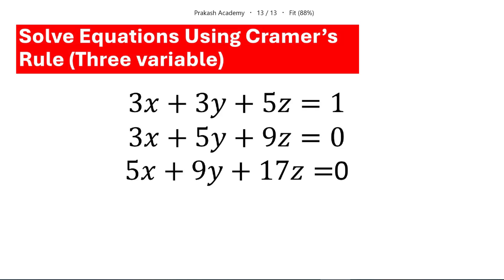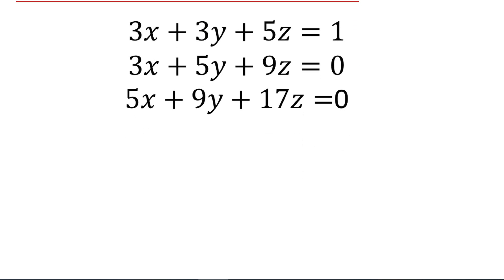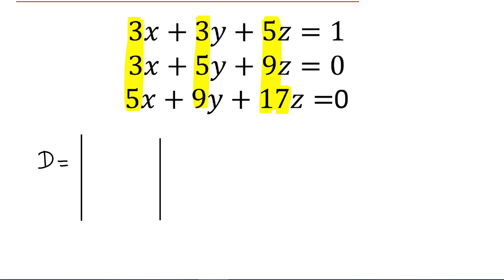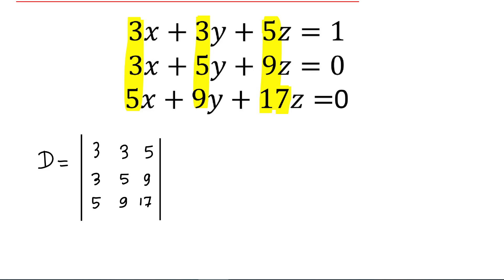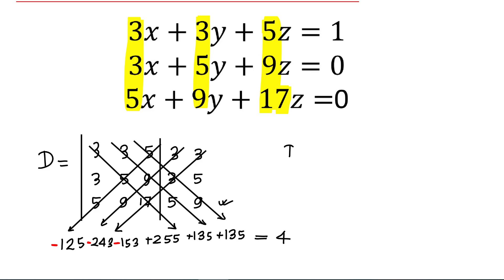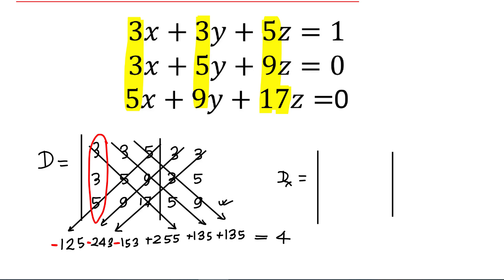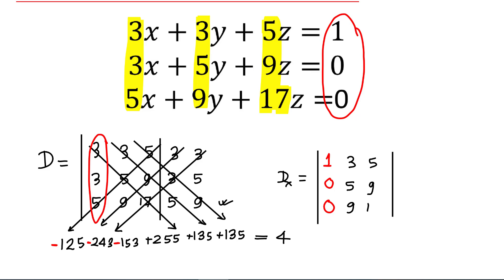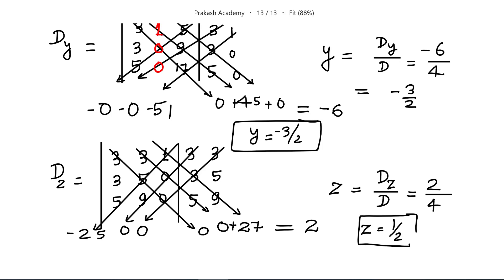Shortcut : Solve the equation using Cramer's rule I Three Variable I I NEET I OLYMPIAD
blackpenredpen
math olympics
olympiad exam
math olympiada
British Math Olympiad
olympics math
olympics mathematics
Number Theory
mathcounts
math at work
Pre Math
Olympiad Mathematics
Olympiad Question
Geometry
Geometry math
Geometry skills
Right triangles
imo
Competitive Exams
Competitive Exam
Pythagorean Theorem
Equilateral triangle
Right triangles
Circle
Square
Area of triangle
Circle Theorem